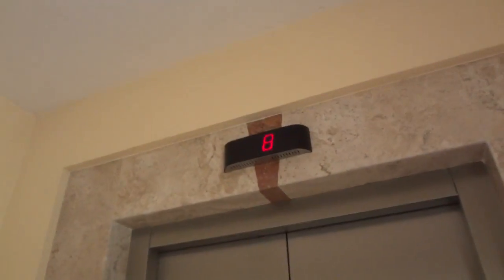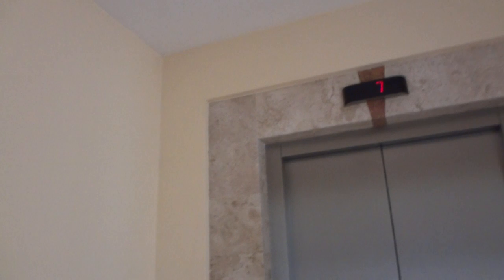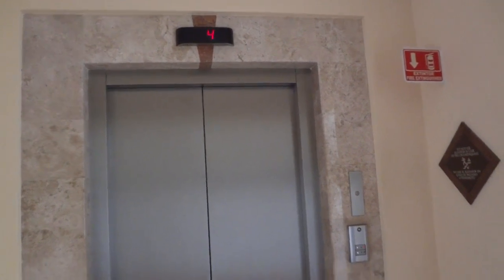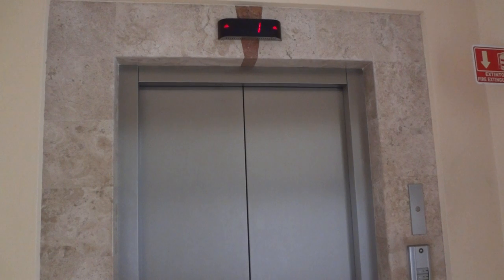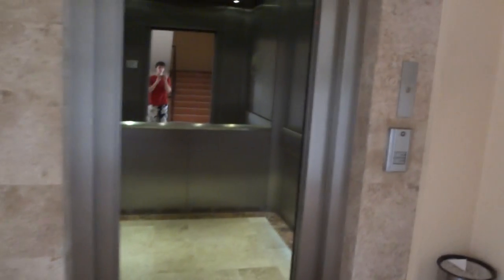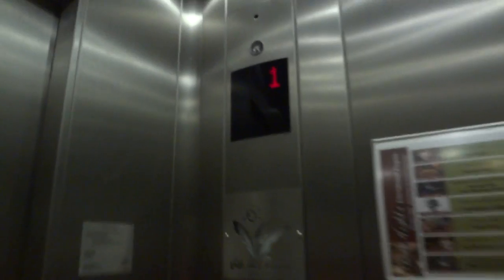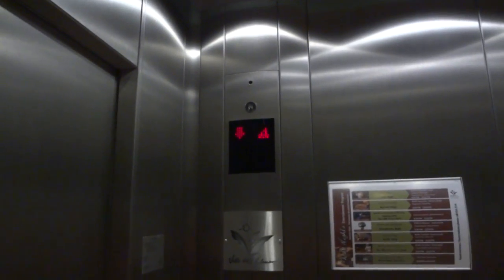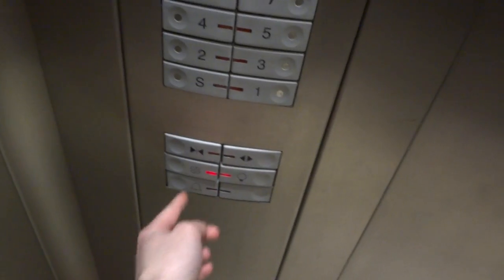Villa del Palmar Flamingos Schindler Touch Traction [Building 1] Bucerias, NAY, Mexico